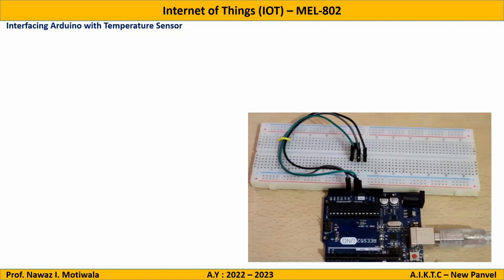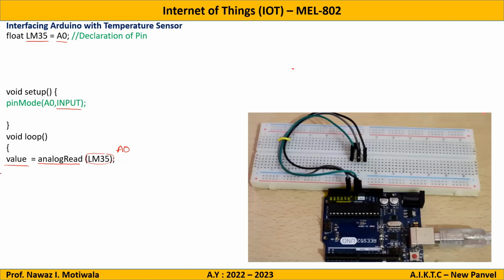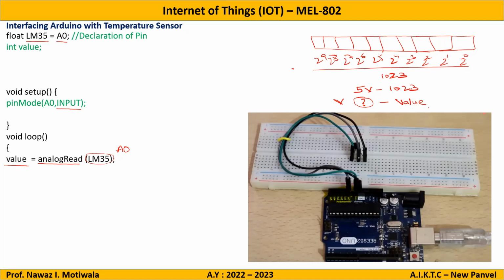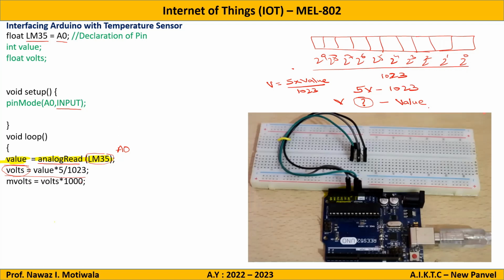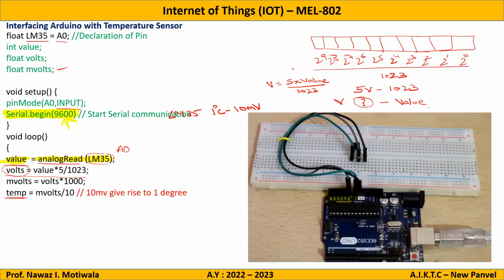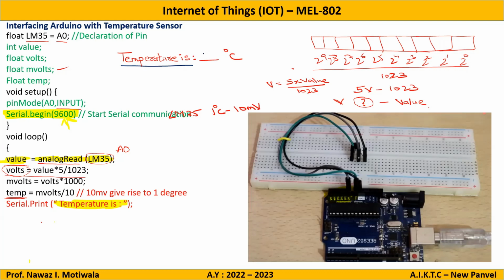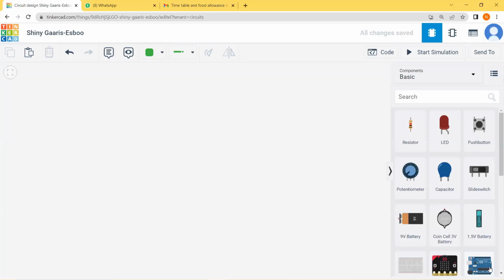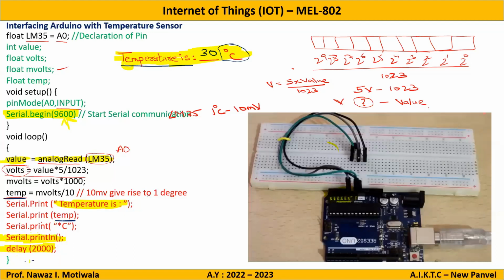Interfacing of Temperature Sensor with Arduino along with simulation on tinkerCad